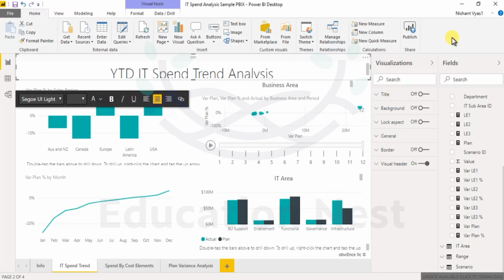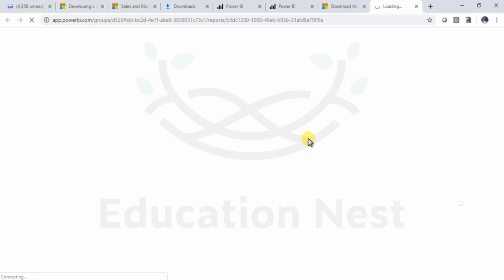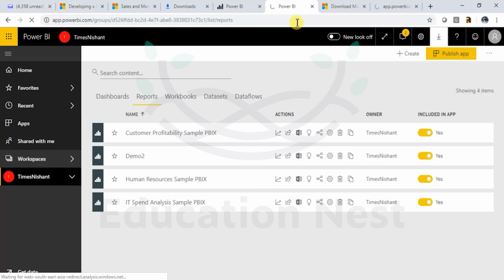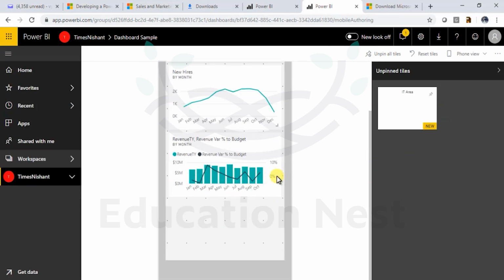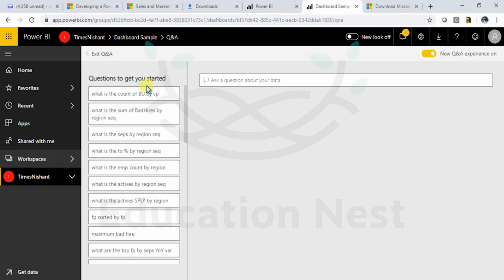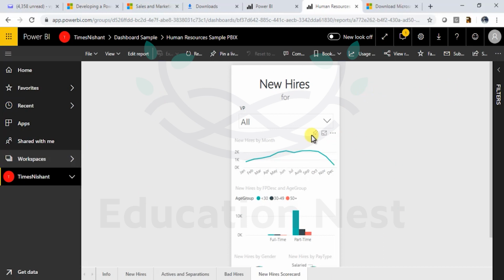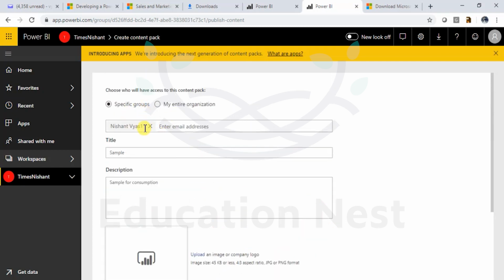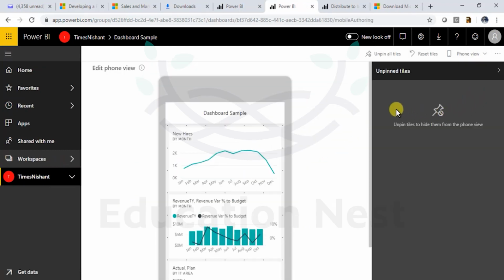More on Dashboards in Power BI: Advanced Visualization Techniques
Welcome back to our Power BI channel, where we continue our exploration of dashboards with even more advanced visualization techniques! In this video, we'll take your dashboard creation skills to new heights by showcasing additional insights and tips.

Power BI's advanced dashboard features open up endless possibilities for data analysis and insights. In this comprehensive guide, we'll further delve into advanced techniques that go beyond the basics and elevate your data visualization capabilities.

Throughout this video, we'll explore various more advanced dashboard techniques and best practices to optimize your data analysis workflows. You'll learn how to create custom visuals, implement complex calculations, and utilize advanced filters for deeper data exploration.

Join us as we continue to unleash the power of advanced dashboards in Power BI and share valuable tips to enhance your data visualization and analysis capabilities. Our expert instructors will showcase practical examples to help you become proficient in leveraging these more advanced dashboard features for your business needs.

Whether you're a seasoned data analyst or a Power BI enthusiast, this journey into more advanced dashboard techniques will empower you to create stunning and insightful visuals that drive data-driven decision-making.

Don't miss out on this opportunity to explore the world of data insights through more advanced dashboards in Power BI.

🔥 Timestamps:
0:00 - Introduction to More Advanced Visualization Techniques in Power BI
1:15 - Creating Custom Visuals for Unique Insights
3:02 - Implementing Complex Calculations for Deeper Analysis
4:18 - Utilizing Advanced Filters for Interactive Exploration
6:06 - Tips and Best Practices for More Advanced Dashboard Creation
7:15 - Conclusion and Empowering Data-Driven Decisions

Let's optimize our data insights and make data-driven decisions with advanced dashboards!